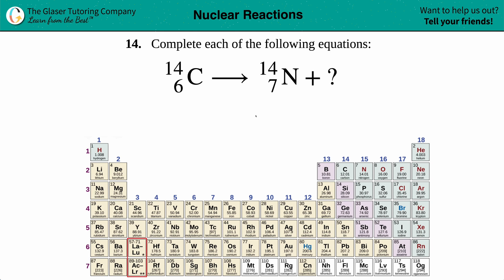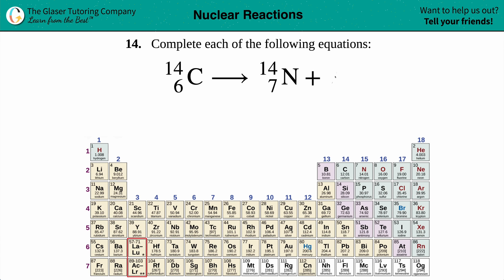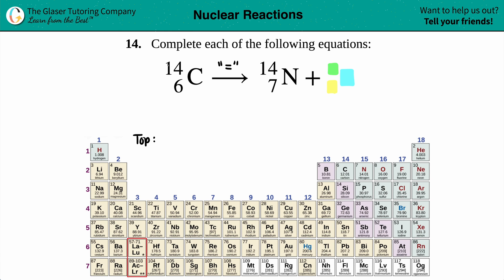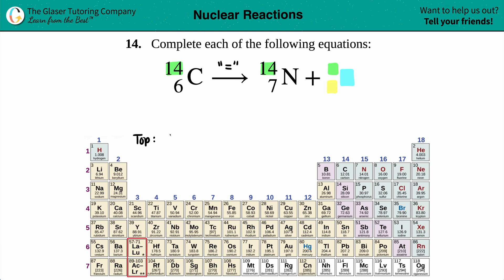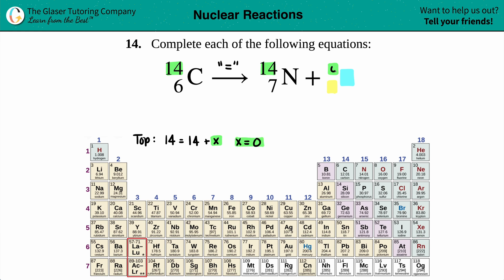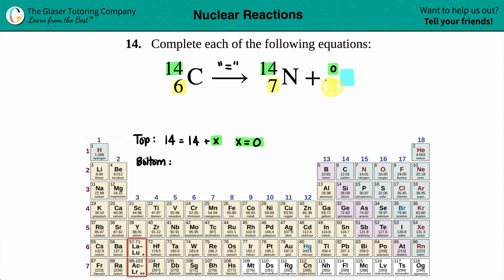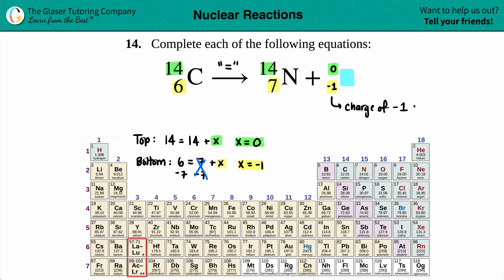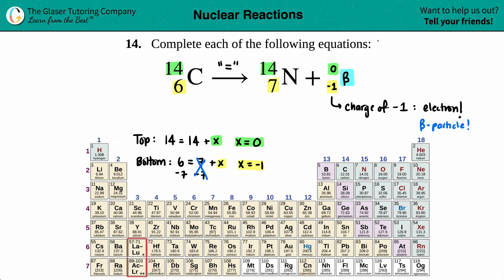21.14b | How to balance a nuclear equation: C-14 → N-14 + ?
Complete each of the following equations:
C-14 → N-14 + ?